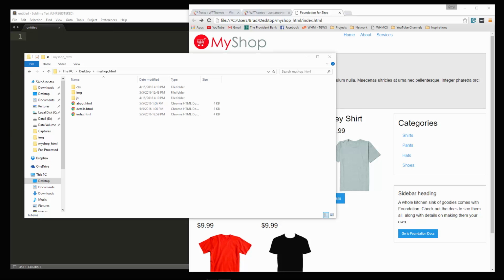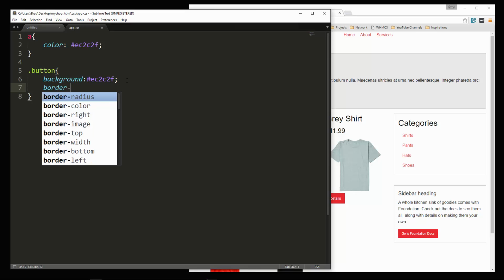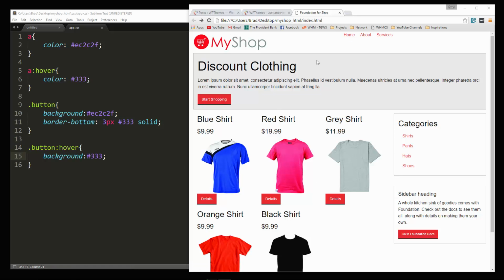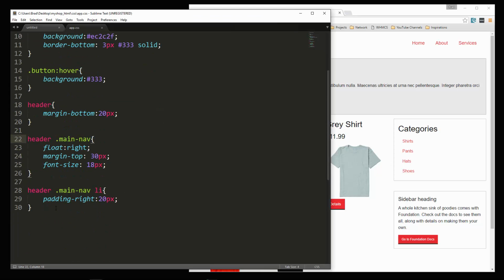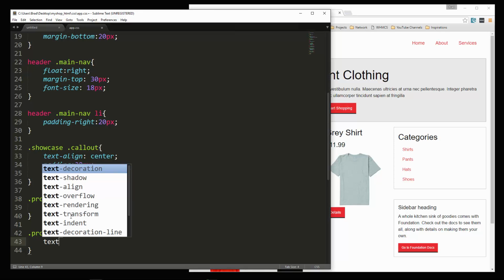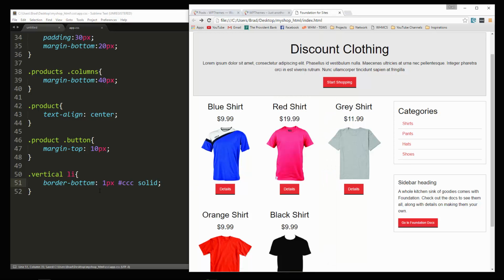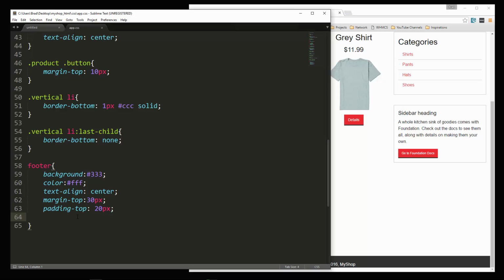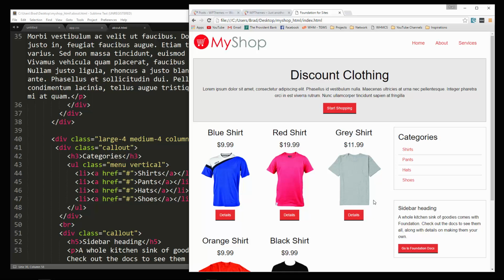Ecommerce HTML Template Part 2